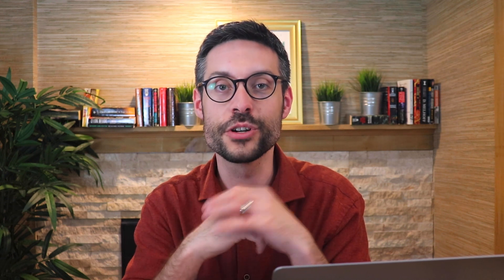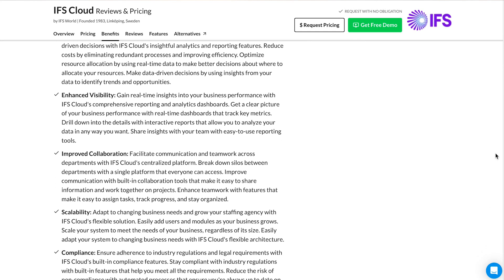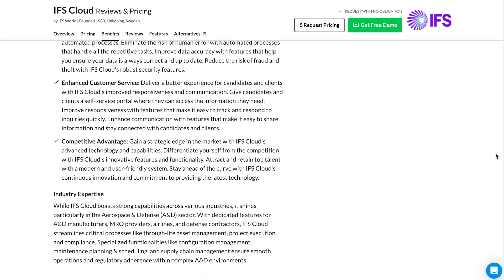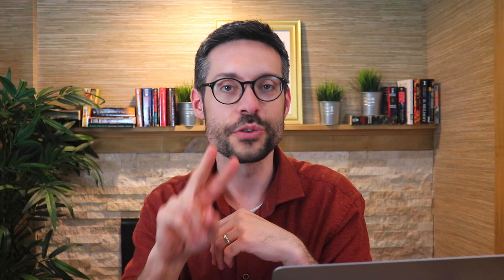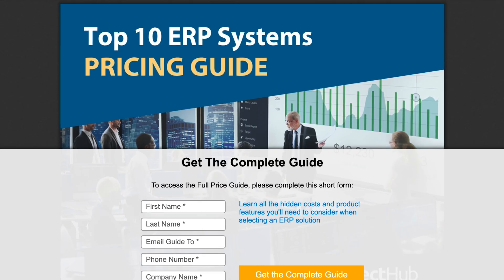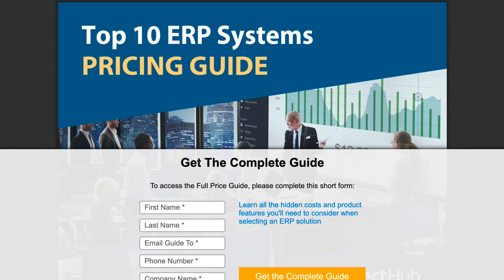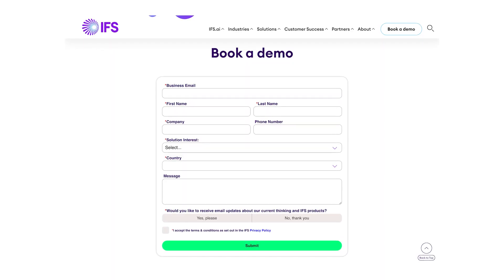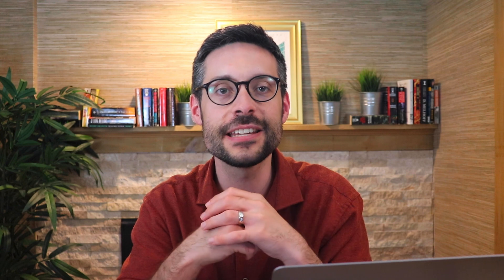Other Resources | IFS Cloud Review 2025 [10/10]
We cover SelectHub's ultimate IFS Cloud review.

This video is part of a 10-part series that reviews everything about IFS Cloud. It is a detailed tour complete with honest, unbiased opinions about the technology, the pricing, the alternatives, and more. Consider this IFS Cloud review the ultimate guide and in-depth review wrapped into one.

► Get the full written article of the ULTIMATE IFS Cloud REVIEW

Devon Hennig is SelectHub’s sultan of software selection. He most recently served as VP/Marketing for Docebo (Nasdaq: DCBO), and, prior to that, he was VP/Demand Gen at Vendasta, the leading provider of white-label products and services for resellers. His passion is helping companies find the right solutions for their tech stack.